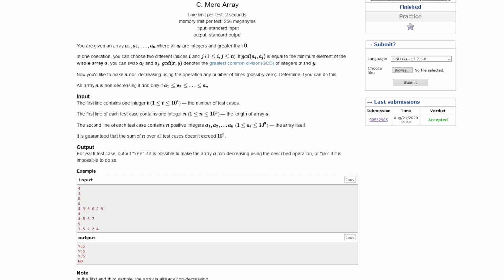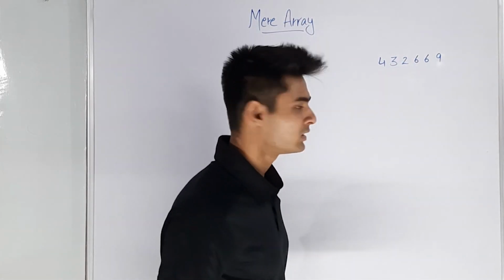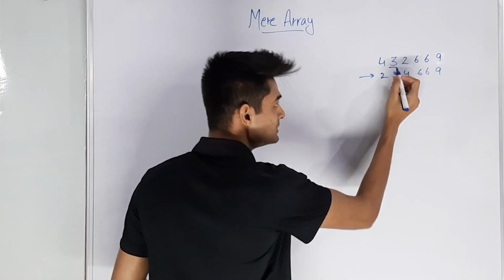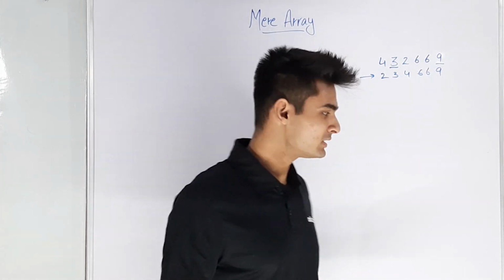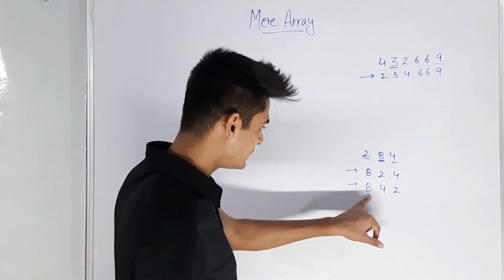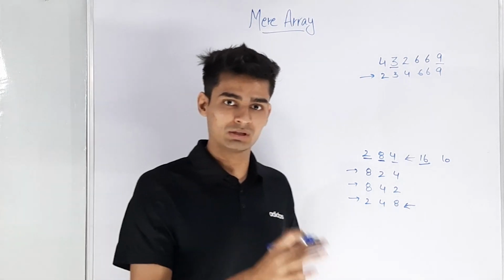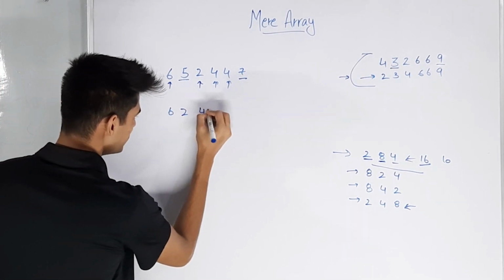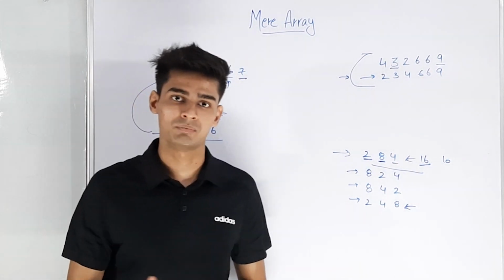C. Mere Array | Codeforces Round #665 (Div 2)